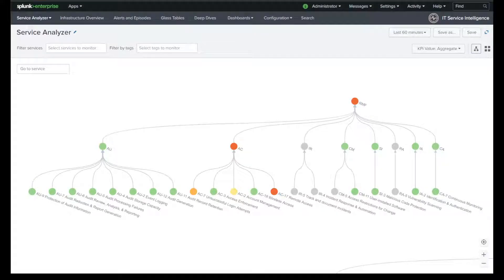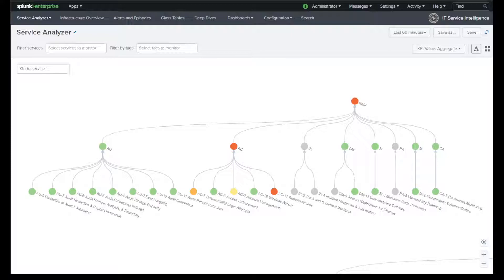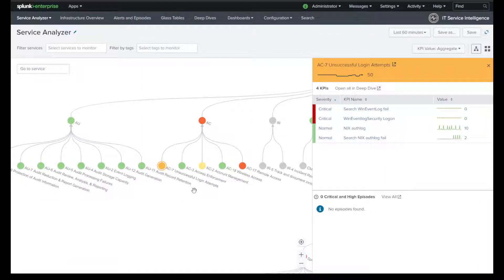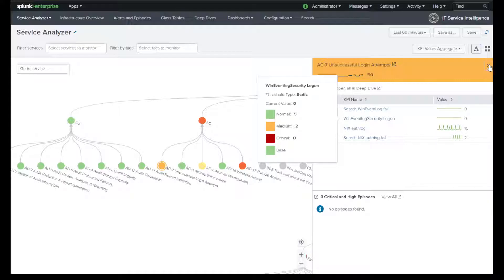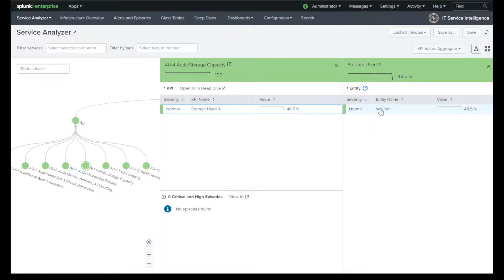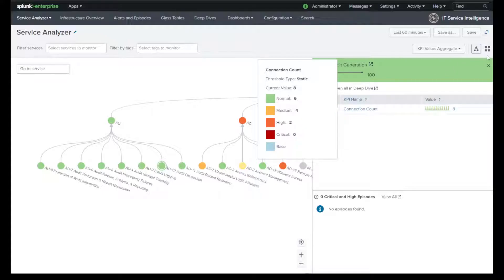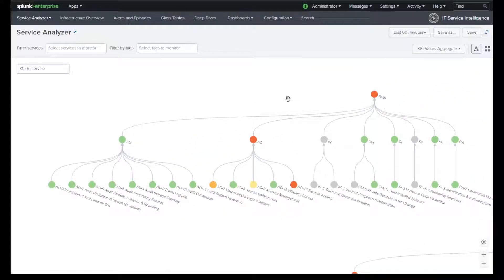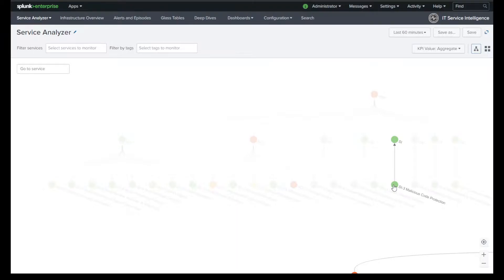Risk Management Framework (RMF) with Splunk IT Service Intelligence (ITSI).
Demo the capabilities of Splunk IT Service Intelligence (ITSI) to monitor the Risk Management Framework as a service.  The goal is to provide a content pack with pre-built key performance indicators (KPI's) that will help visualize the health of the different RMF controls.  Monitoring RMF with ITSI will give auditors a "Green/Red" indication of any issues the teams may not be aware of.